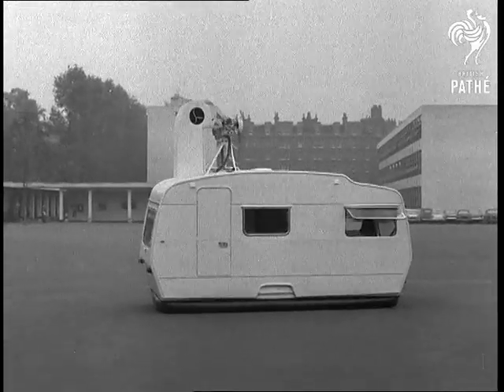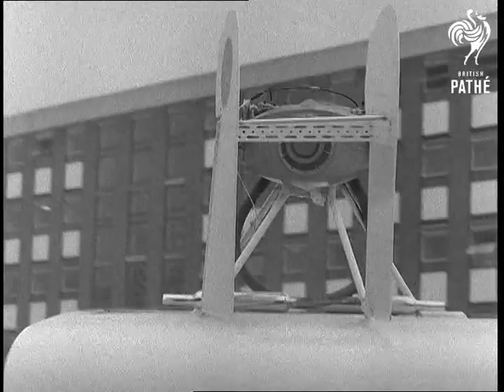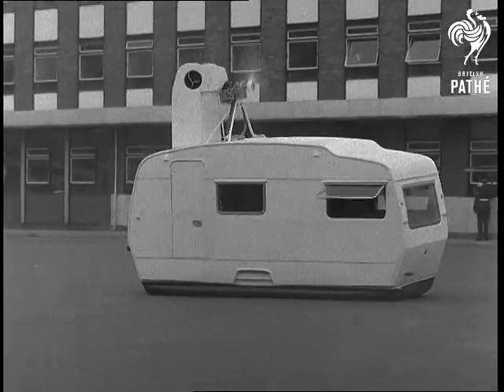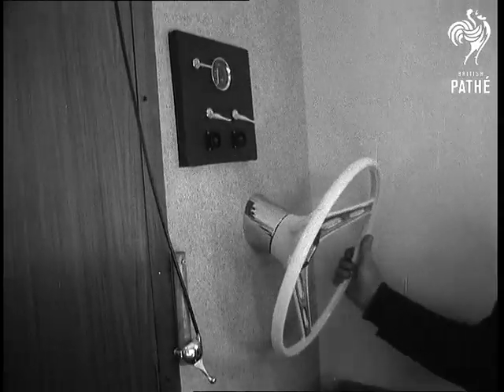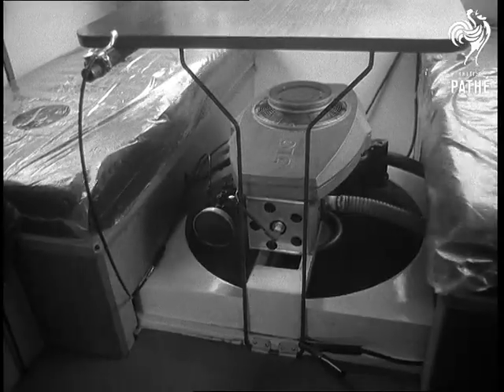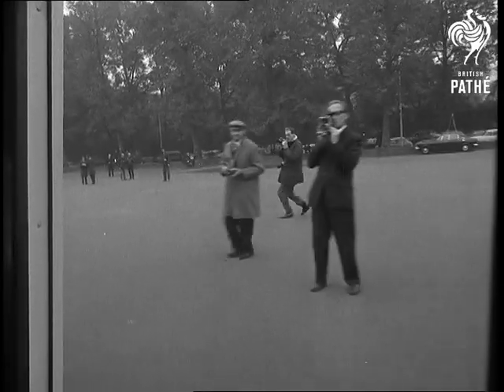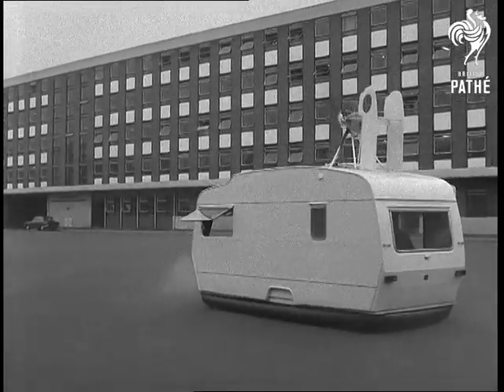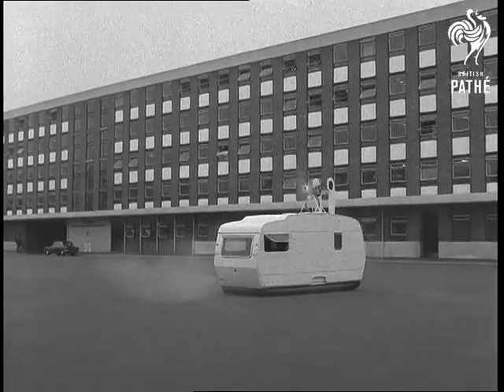Hovervan Aka Hoversprite (1968)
No title - Hoversprite, caravan and hovercraft combined. Chelsea Barracks, London.

Various shots of the Hoversprite being displayed at Chelsea Barracks. C/U propellor on top of the vehicle as the van goes past camera and shows off its manoeuvrability. Interior M/S man steering wheel, zoom in to wheel. Interior M/S of the van as it is moving about. C/U engine that is situated under the table in the van. Interior M/S as van moves around. Various shots of the van. M/S taken through open doorway showing people taking photographs.  Exterior M/S of van going past camera.
 FILM ID:2083.06